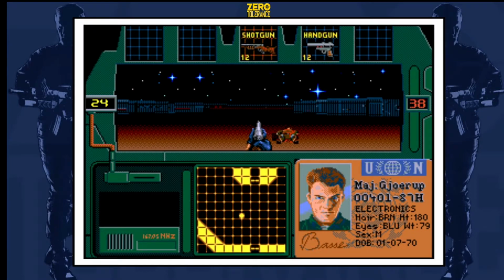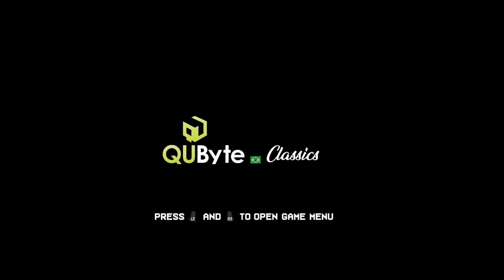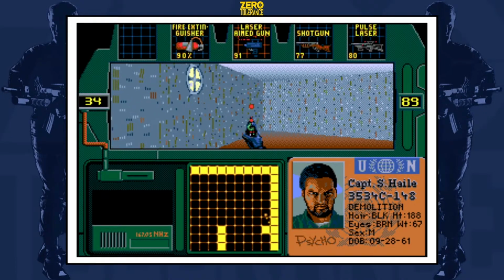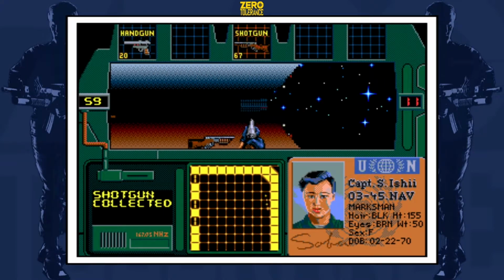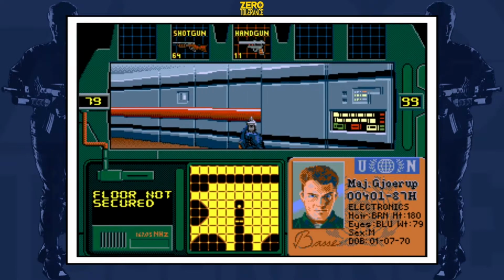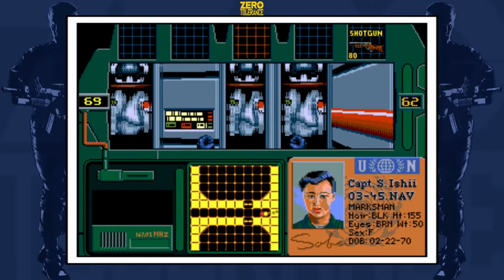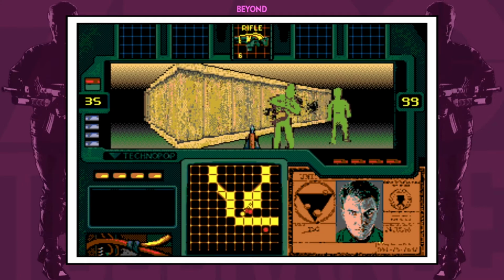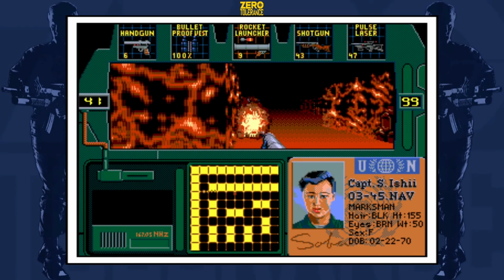Zero Tolerance - Qubyte's Classic Rerelease Review!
A First Person Shooter on the Sega Genesis, rereleased on modern consoles in 2022?!?! Come with me as we dig into this Sega classic because this hidden gem begs for a deeper dive!

And remember Programs, as always, be excellent to each other! 🙌🏻